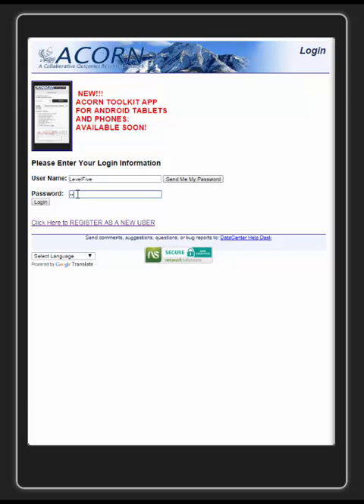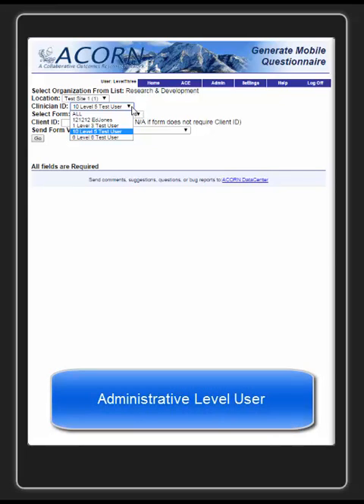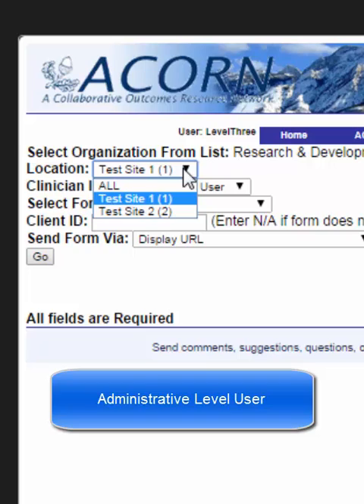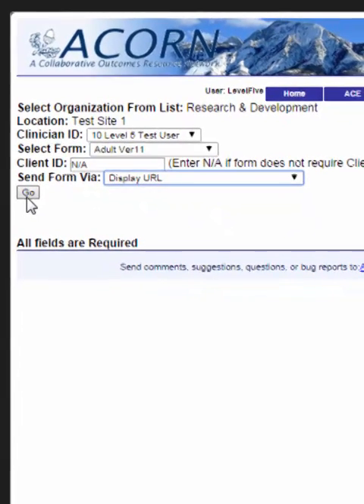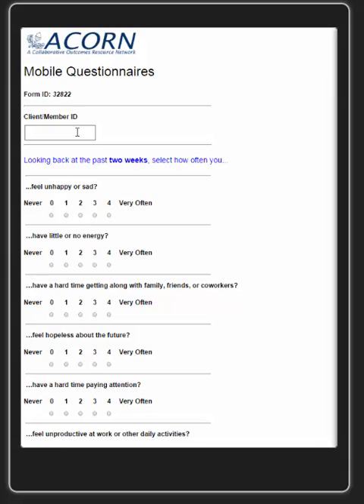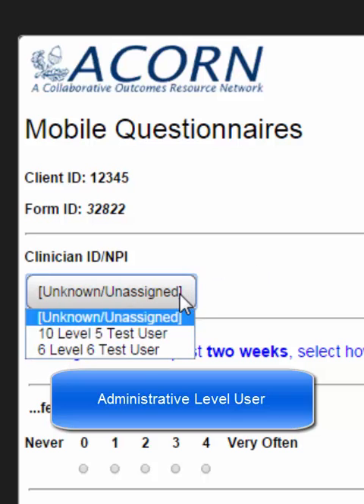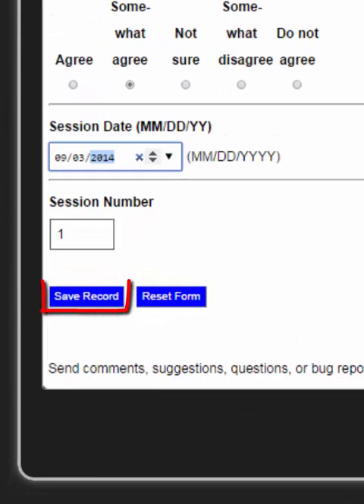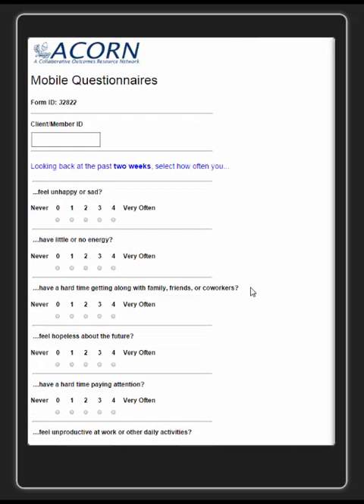HTML Forms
A Brief tutorial of how to use ACORN's new HTML Forms.